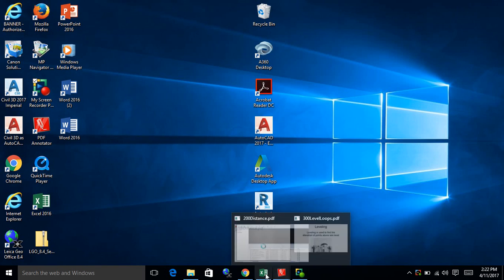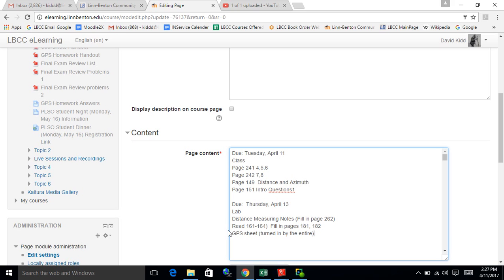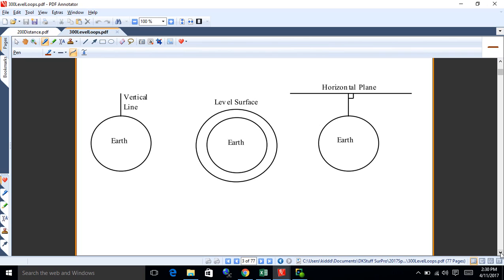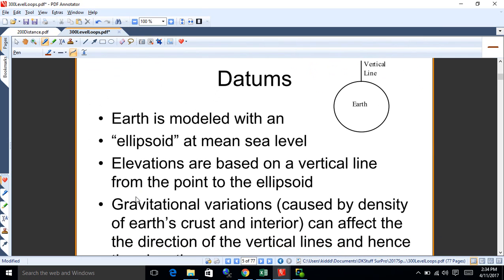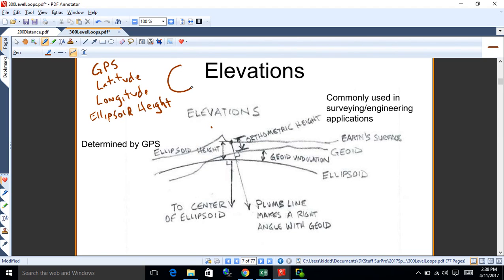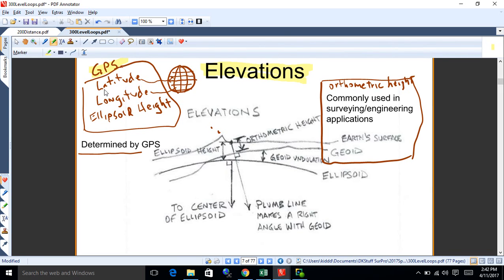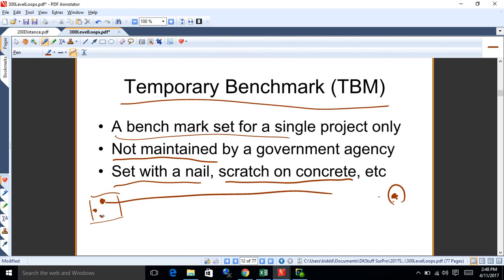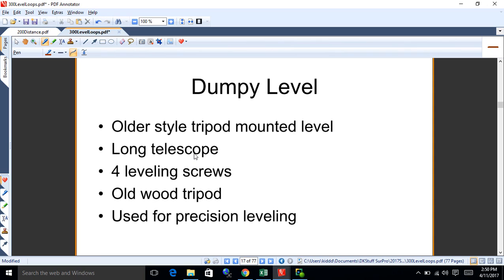Survey 170411 Level Intro